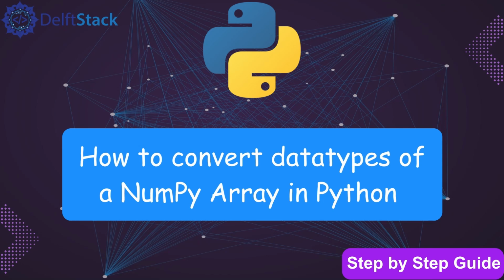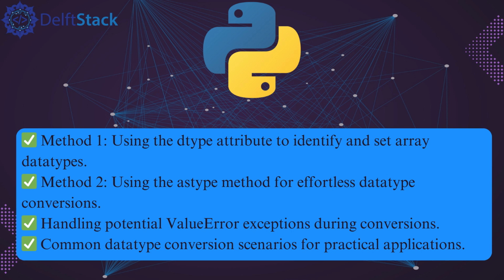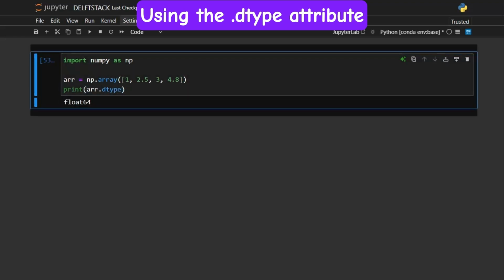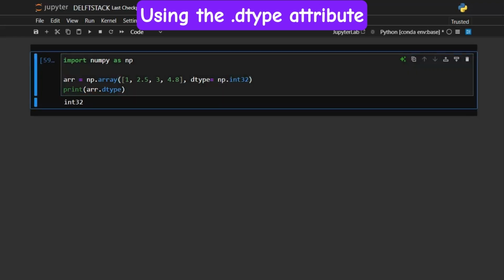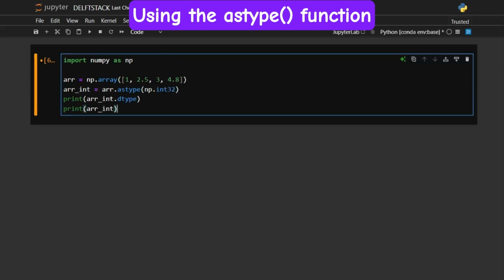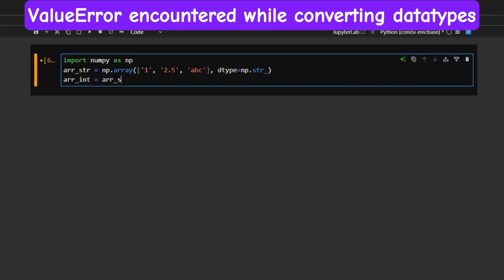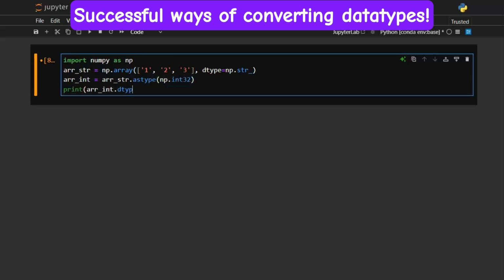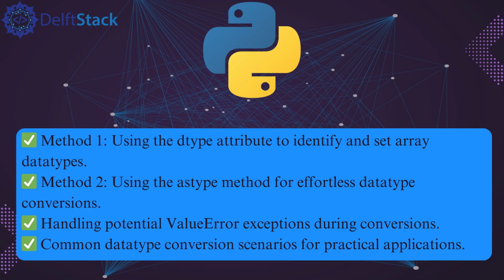Convert Datatypes of NumPy arrays in Python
In this DelftStack NumPy tutorial, we unravel the mysteries of NumPy array datatypes and guide you through the techniques for seamless datatype conversions. Whether you're dealing with integers, floats, booleans, or strings, this video equips you with the knowledge to handle NumPy arrays effectively.

What You'll Learn in This Video:

✅ Method 1: Using the dtype attribute to identify and set array datatypes.
✅ Method 2: Using the astype method for effortless datatype conversions.
✅ Handling potential ValueError exceptions during conversions.
✅ Common datatype conversion scenarios for practical applications.

📌 Timestamps

⏱️ 00:00 - Introduction
⏱️ 00:47 - Using the dtype Parameter
⏱️ 01:37 - Using the astype() function
⏱️ 02:13 - ValueError encountered while converting datatypes
⏱️ 02:32 - Successful ways of converting datatypes
⏱️ 03:06 - Summary

Datatype mastery is essential for efficient numerical computing with NumPy. Learn to optimize memory usage and ensure data compatibility. Avoid common pitfalls and handle conversion errors gracefully. Gain valuable skills applicable to various data analysis and scientific computing tasks.